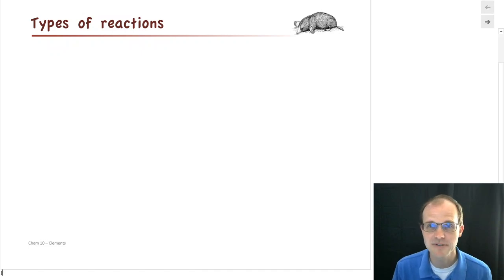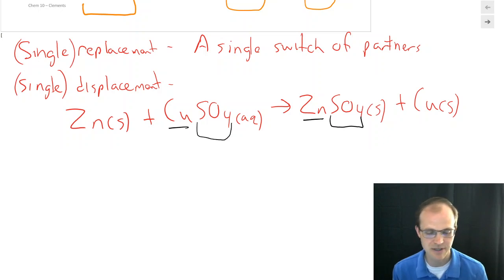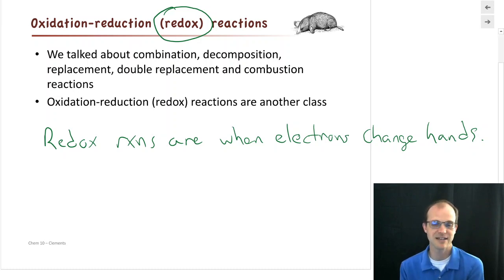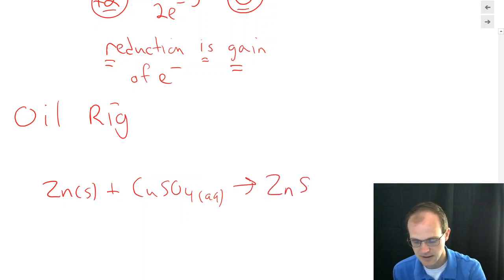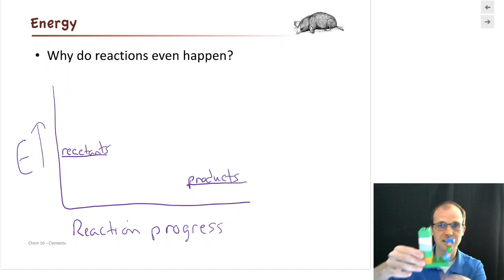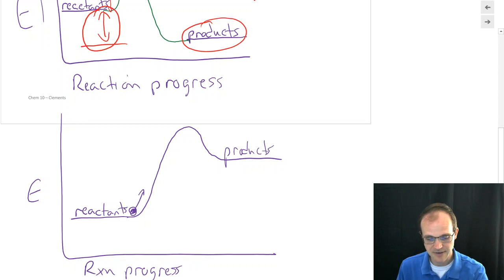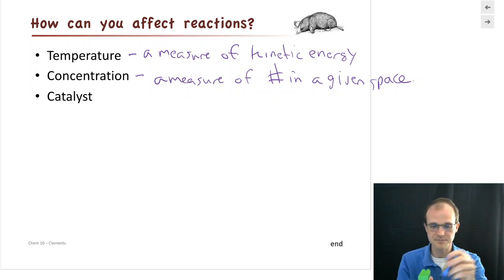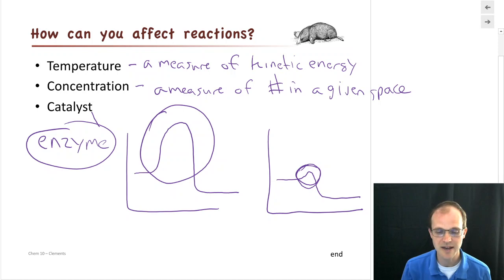Chemical Quantities and Reactions, part 6 - Types of Reactions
In this video we talk about the classification of reactions into several types and how to identify those classifications. This includes oxidation reduction (redox) reactions, and how to identify what is oxidized and what is reduced. Additionally, we talk about why reactions happen and how we can speed up or slow down the process.